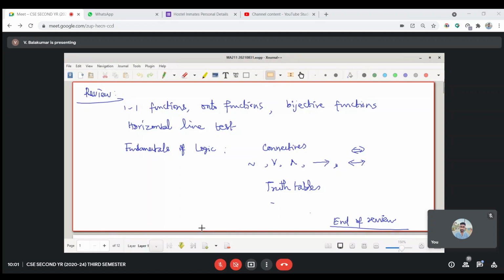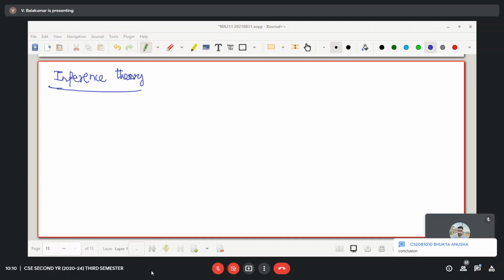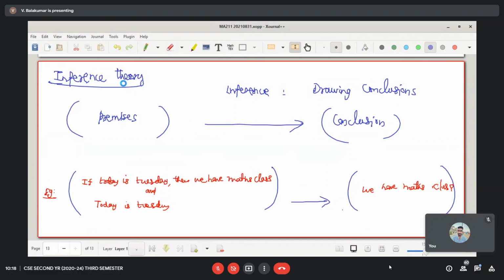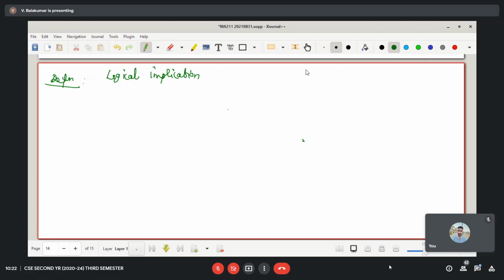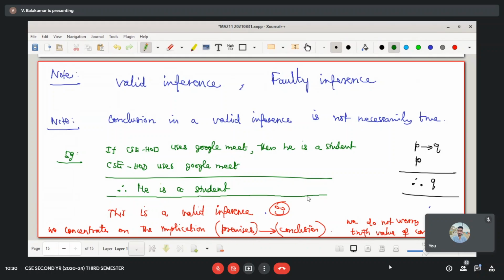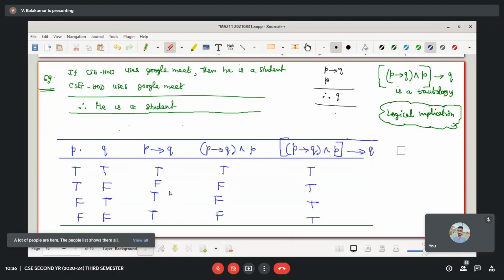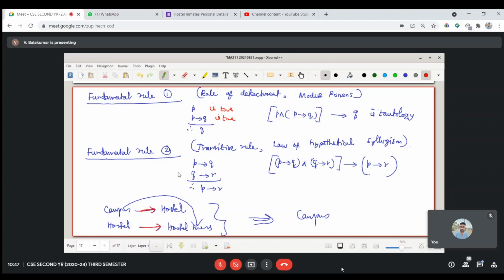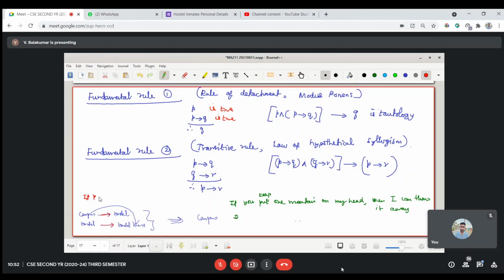MA211(2021 08 31)